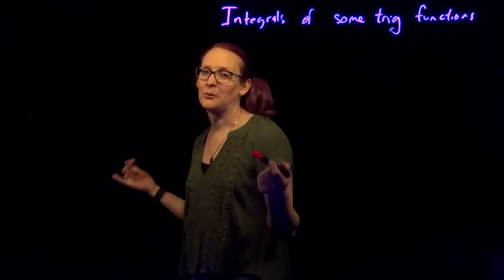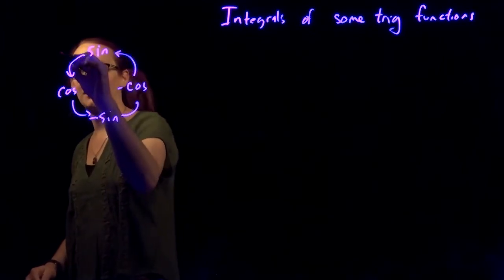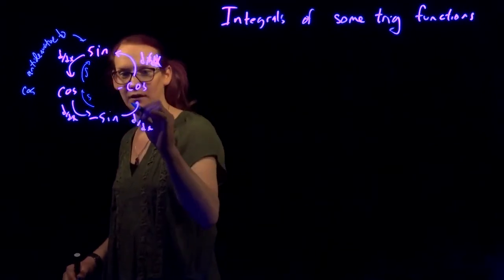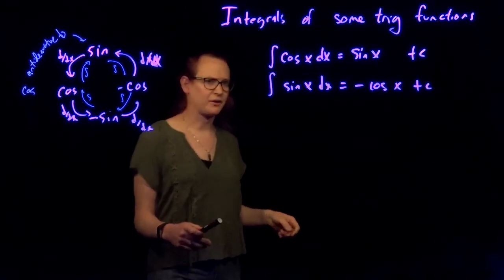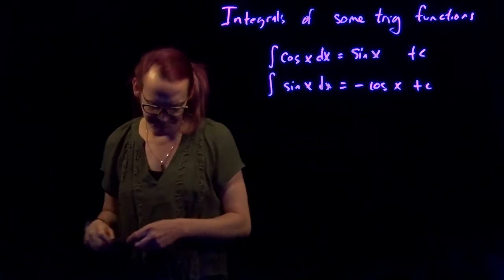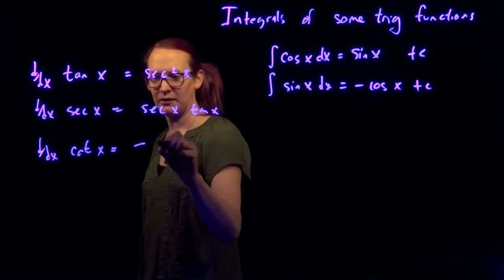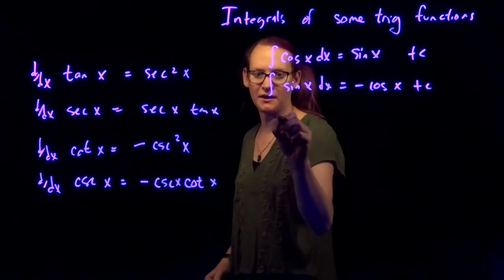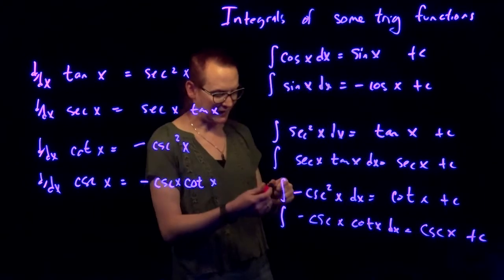Integrals of some trig functions | Calculus (integration)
I remember the integrals of the basic trig functions by their derivative rules.  I do!

0:00 Intro
0:38 Method for remembering sine and cosine
3:58 Formulas for tan, cot, sec, csc